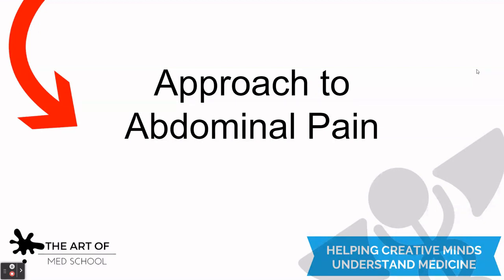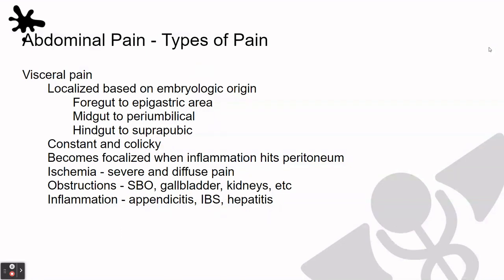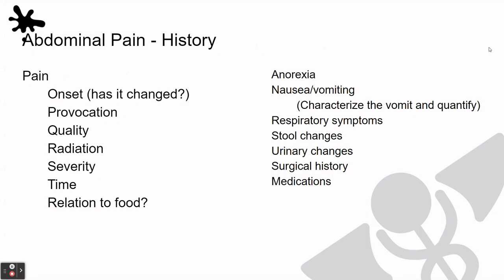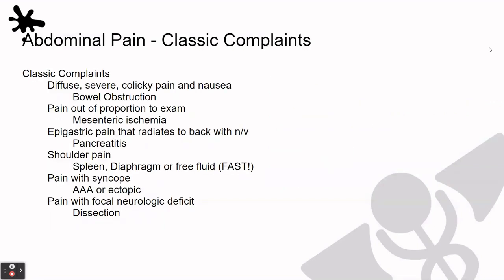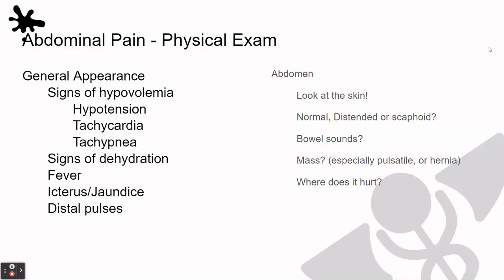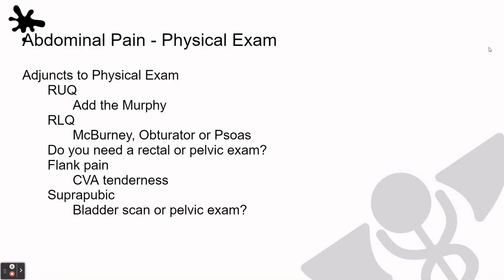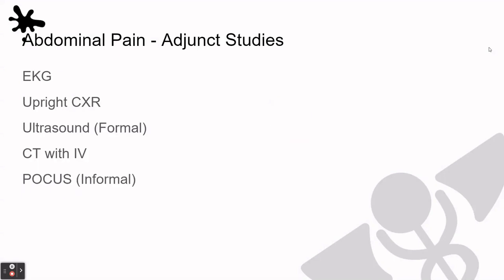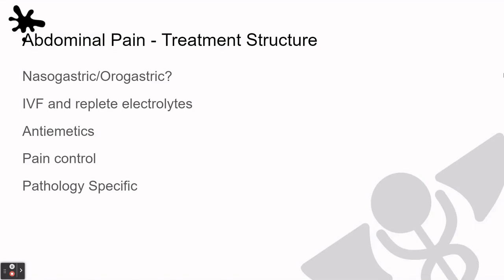Art of Med School - Approach to Abdominal Pain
So many patients, so much abdominal pain! This time, we talk about how to organize your thoughts and the general approach to the chief complaint "abdominal pain."